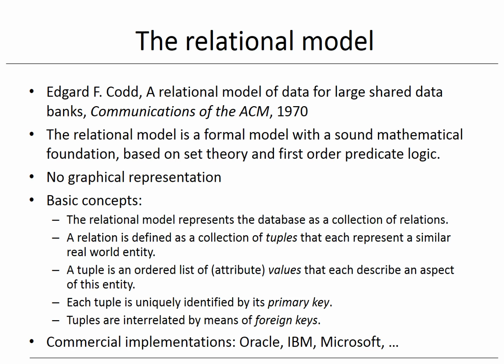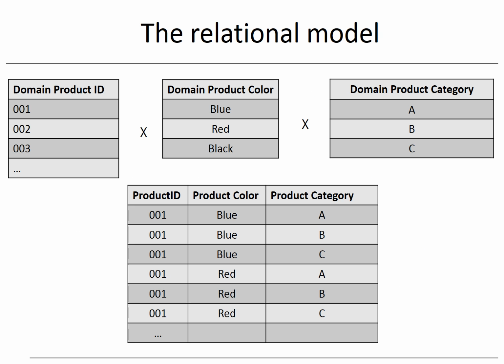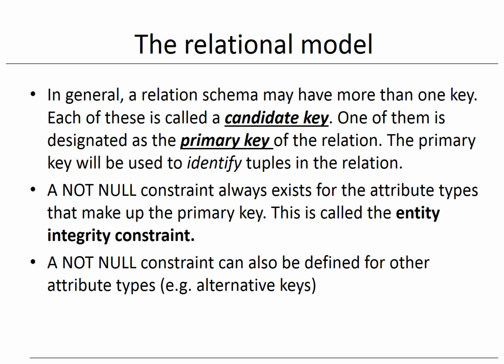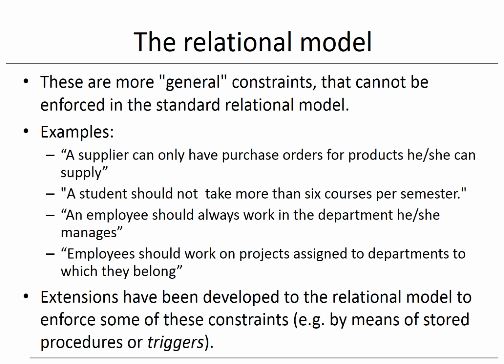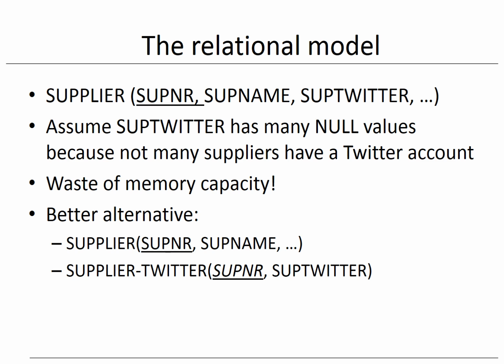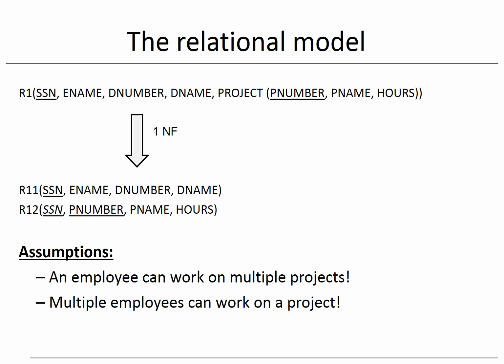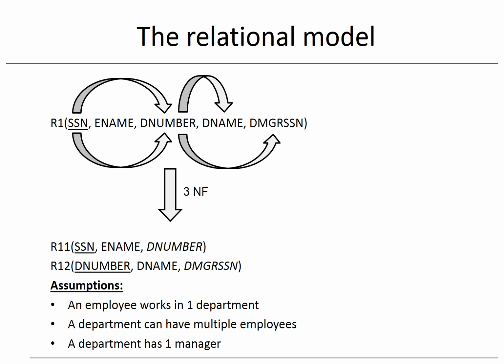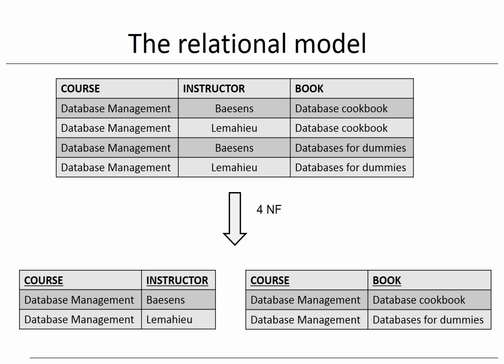Chapter 3: Data models - relational model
In this video, we discuss the relational model.